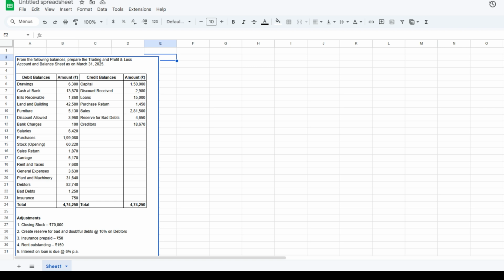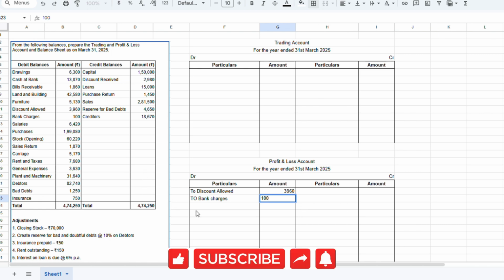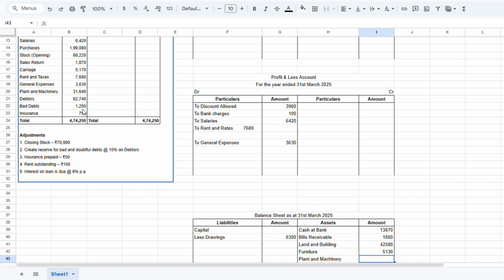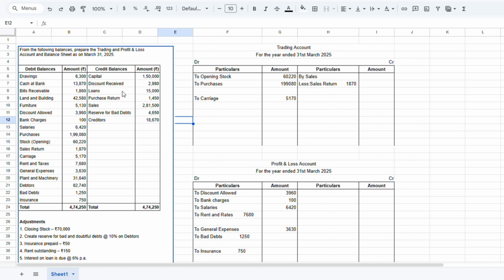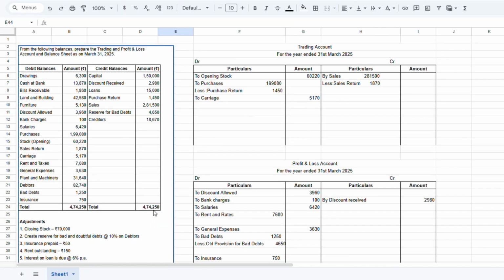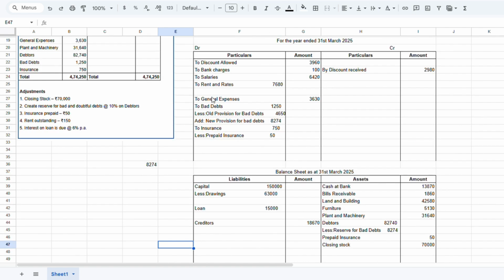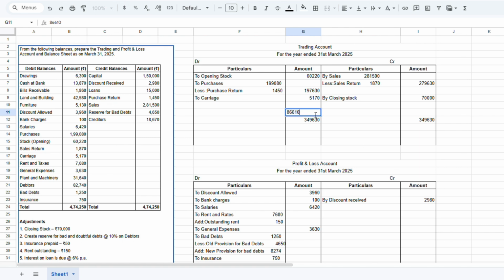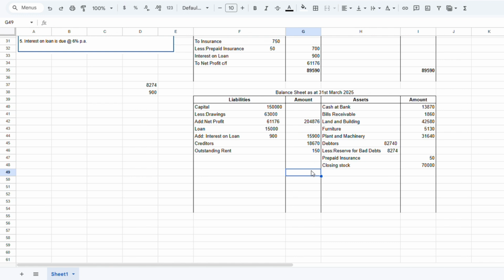Final Accounts Part 2 (With Adjustments) | Trading, P&L & Balance Sheet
In this video, we will understand Final Accounts -Trading Account, Profit & Loss Account and Balance Sheet with Adjustments.

You will learn:

✔️ Outstanding Expenses
✔️ Prepaid Expenses
✔️ Accrued Income
✔️ Unearned Income
✔️ Depreciation
✔️ Closing Stock Treatment

We will understand how adjustments affect:

• Trading Account
• Profit & Loss Account
• Balance Sheet

This session is perfect for students of Class 11, Class 12, B.Com, CA Foundation, and beginners in accounting.

accounting
basic accounting chapter 1
Final accounts with adjustments
Final accounts part 2
Adjustments in final accounts
Trading account adjustments
Profit and loss adjustments
Balance sheet adjustments
Outstanding expenses journal entry
Prepaid expenses treatment
Depreciation entry
Provision for doubtful debts
Closing stock treatment
Class 11 final accounts
Class 12 accounts chapter
Bcom accounting
CA foundation accounts
accounting interview
Accountancy
accounting
lecture
bcom
bba
ca
12th
11th
cafoundation
cs
mcom
finance
mba
ca inter
bcom
puc